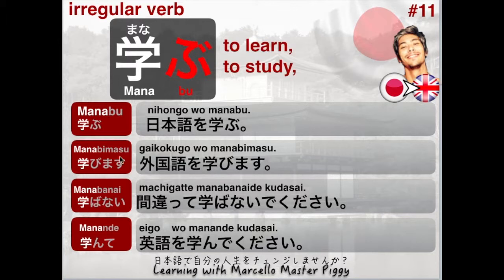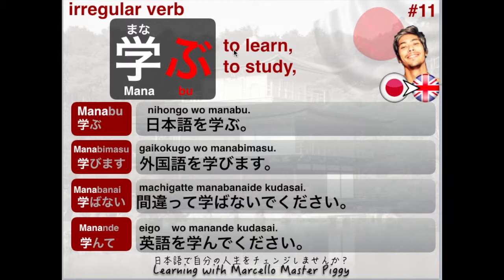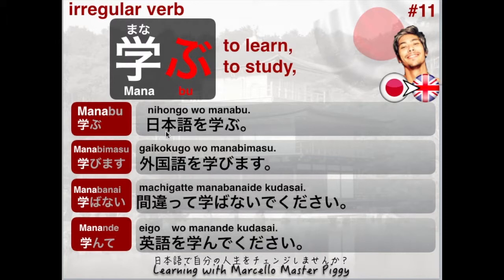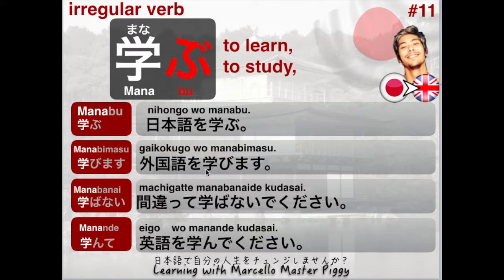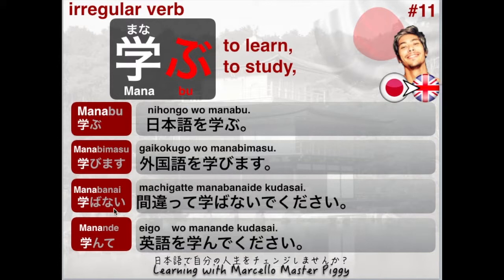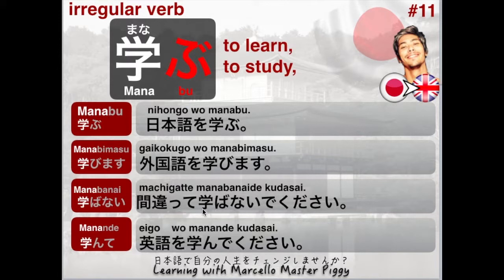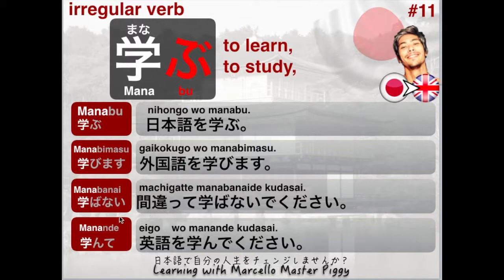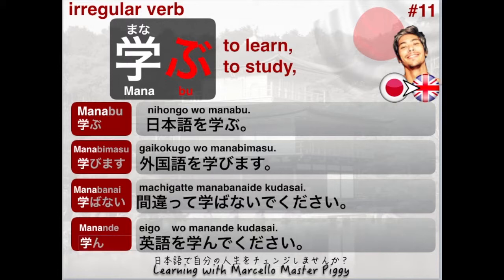Japanese Verb 読む よむ YOMU = To Read JAPANESEwithCello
Let's learn the verb YOMU - to read and the four different forms for quickly learn how to make sentences.